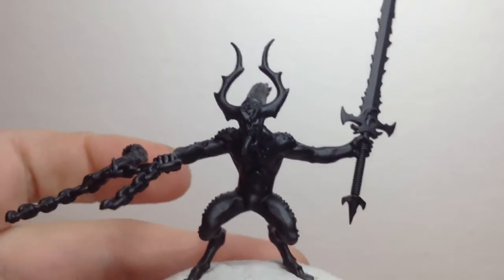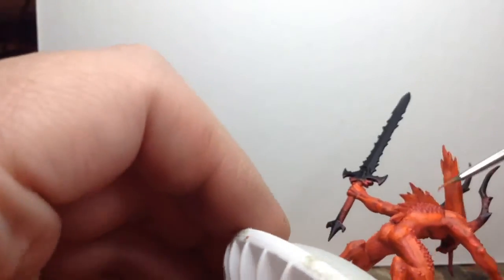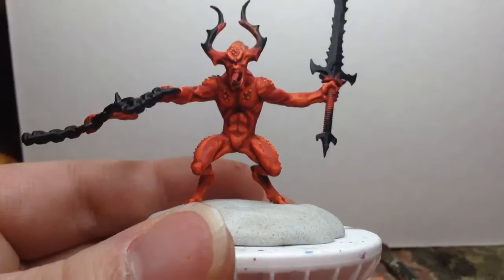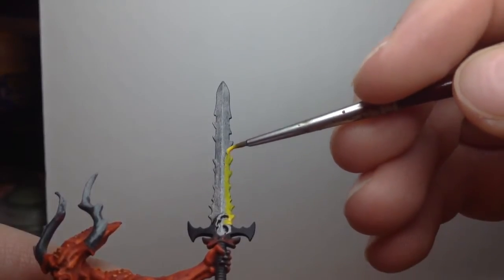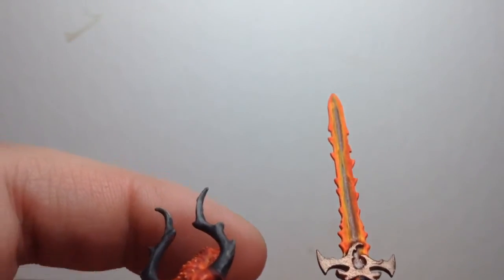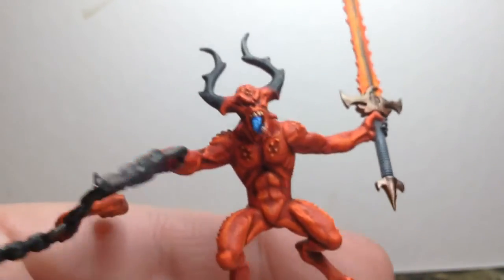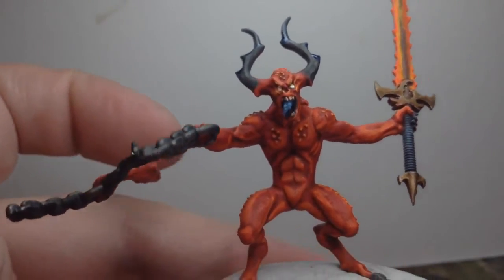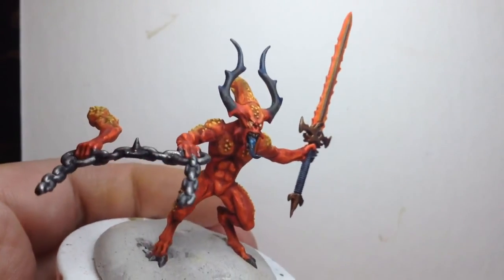Get your Brush on: How to Paint a Bloodletter (Korn Cannon Crew)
I show you my own Paint scheme for the Bloodletters from the Deamons of Chaos Army. The bloodletter is a crew man for the Korn Cannon.

Layer paints: Wazdakka Red, Wildrider Red, Troll Slayer Orange, Fire Dragon Bright, Yriel Yellow, Flash Gitz Yellow, Leadbealcher, Balthasar Gold, Runelord Brass, Skavenblight Dinge, Fenrisian Grey, Caledor Sky, Teclis Blue, Lothern Blue, Scar White, Adminastratum grey

Washs: Seraphim Sepia, Nuln oil, Drakenhof Nightshade, Fuegan Orange

Dry: Necron Compound

Glaze: Guilliman Blue